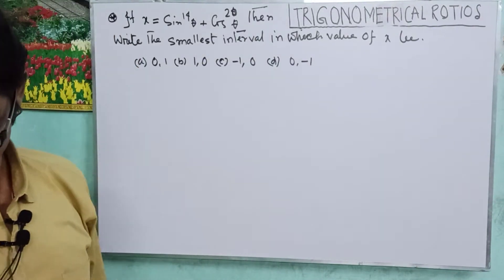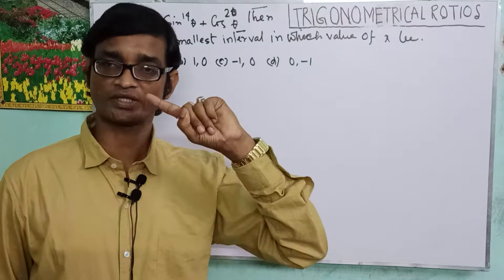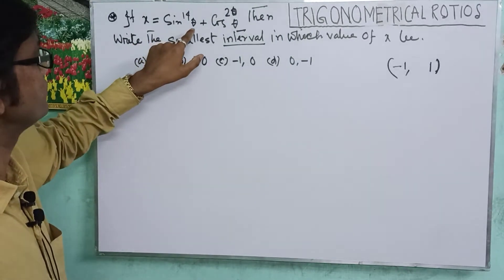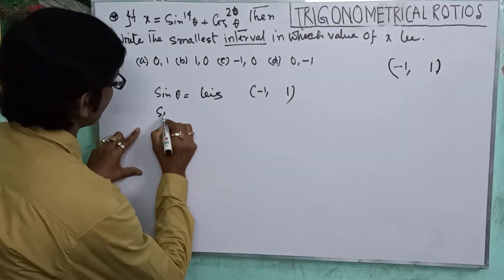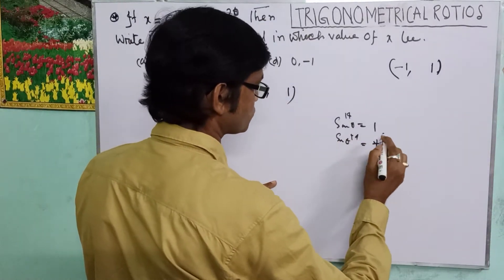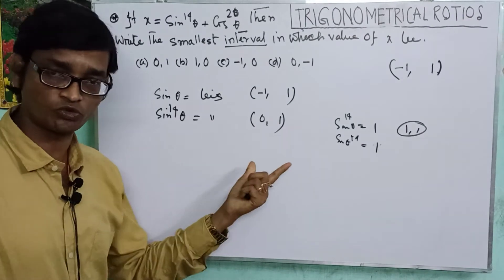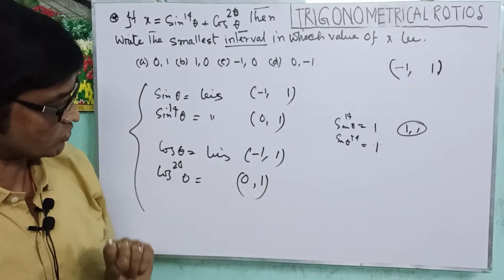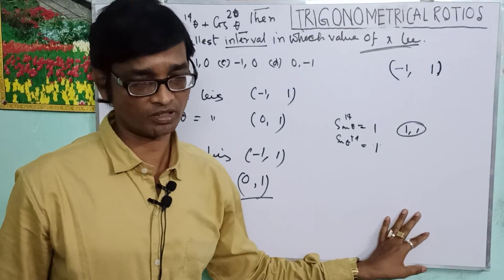MCQ of TRIGONOMETRICAL FUNCTIONS for ISC CBSE AND any competitive exams by SUKANTA SIR.